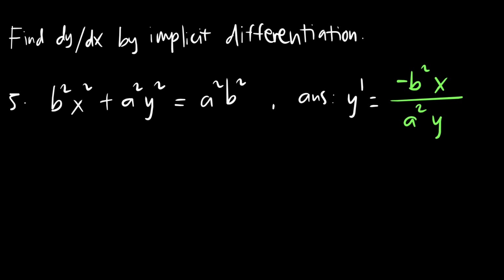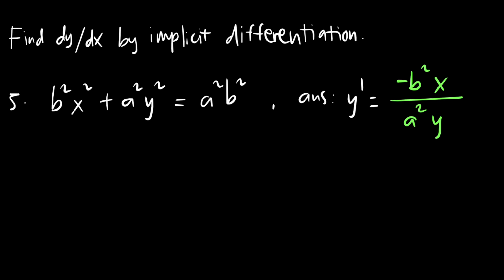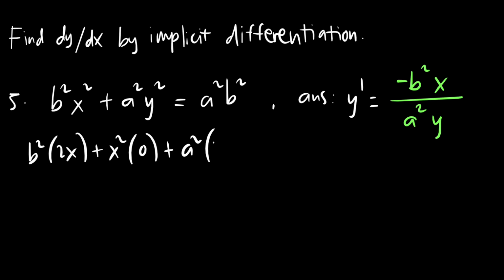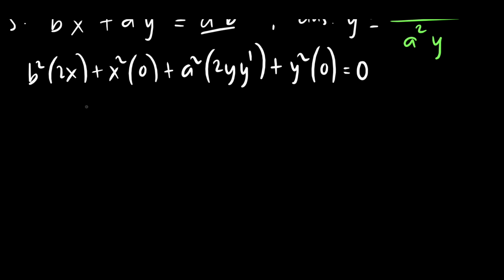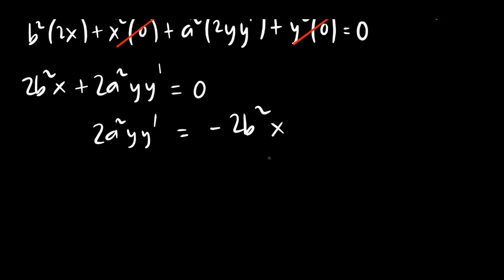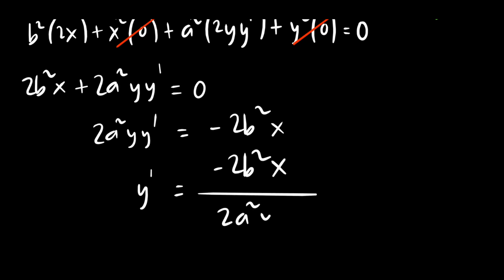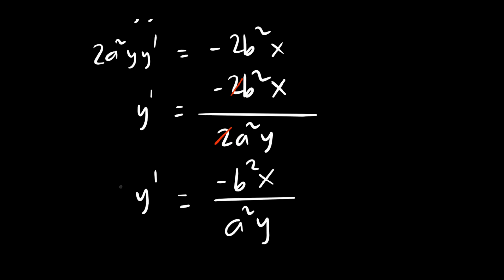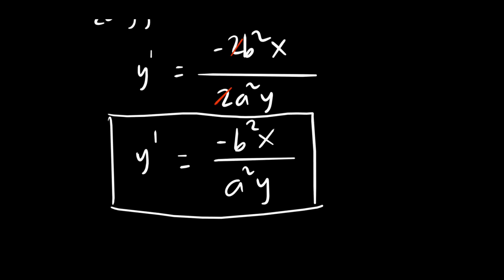Implicit Differentiation Part 3 Differential Calculus Feliciano and Uy Exercise 2.5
This video contains a step-by-step solution on how to solve derivatives by implicit differentiation.